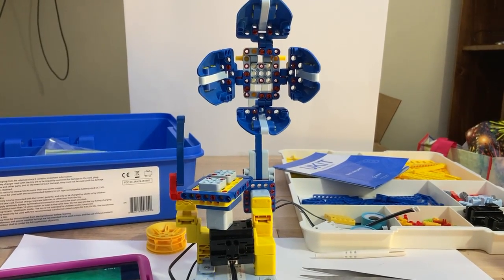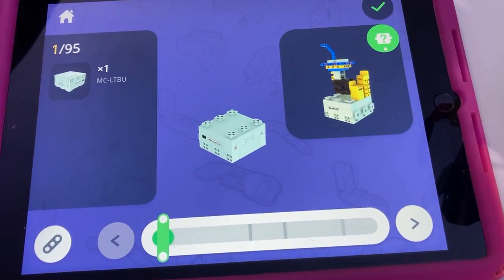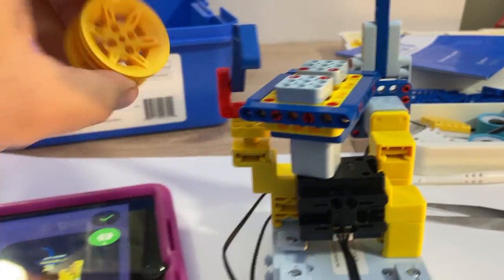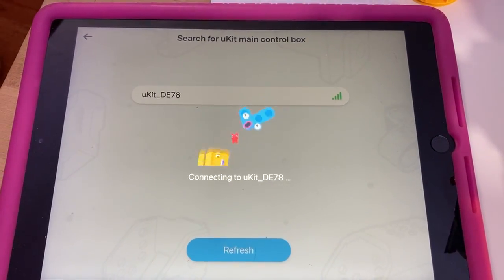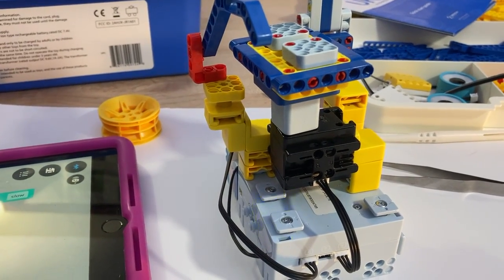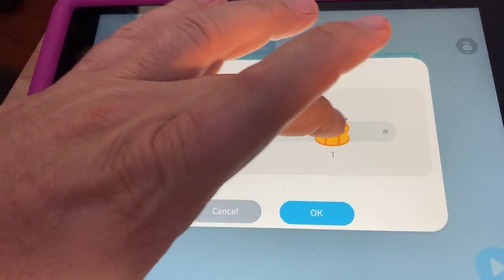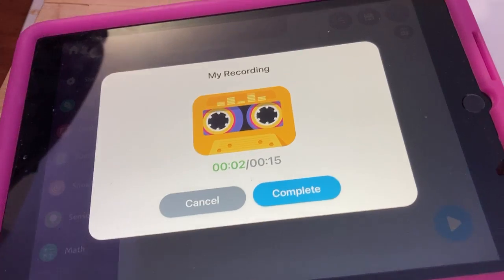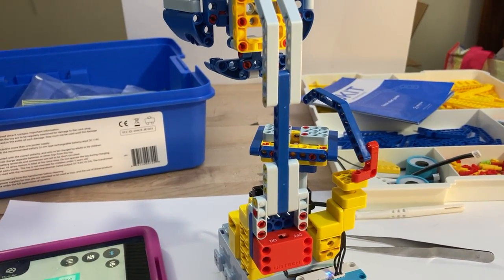MusicianBuild&Code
the UBTech UKIT Intermediate model "Musician"